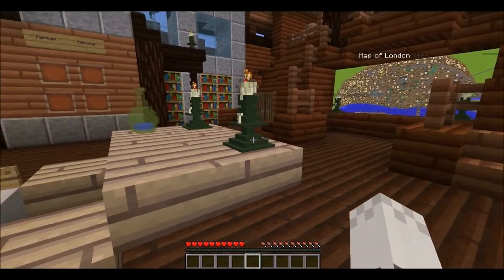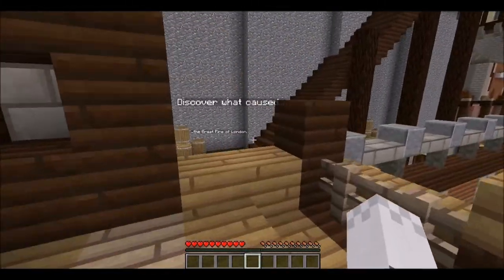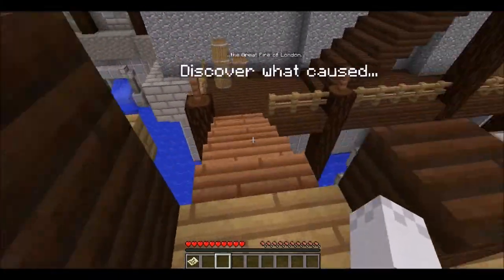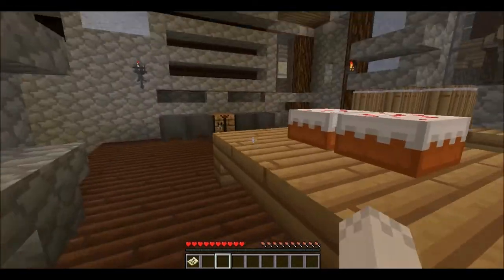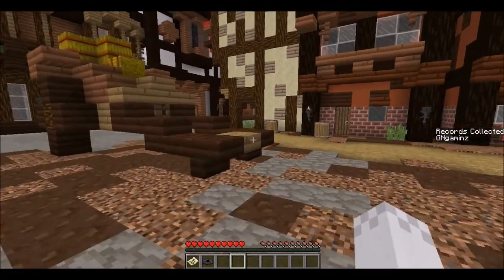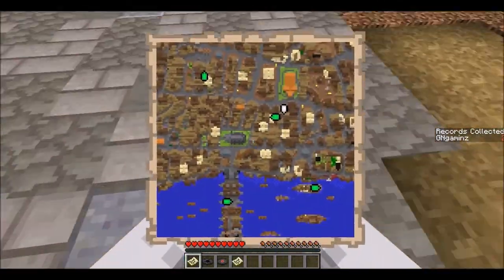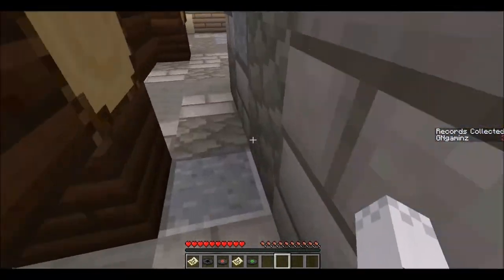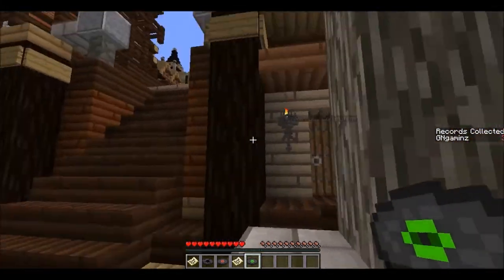Great Fire 1666: Pre-Fire London - Minecraft Map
Welcome everyone, today we will be traveling back in time to the 1600's. During the video you will learn about the Great fire of London on the Minecraft Map, Great Fire 1666: Pre - Fire London.

This map was created by The Museum of London! That's crazy, and awesome at the same time. Obviously the museum could not create it all by itself so credit also goes to Adam Clarke, Stampy, Wizard Keen, Blockworks, and Dragnoz.

Thoughts on the Map:
I expressed a lot of my opinion during the video, but if here it is again. I absolutely love the concept of this map. I think using games such as Minecraft to teach actually works quite well. Just by playing the map people can learn something, which in my opinion was the most impressive thing about this map. The buildings in this map were absolutely amazing. Sooo much  effort went into this map, and the result is stunning. Words alone cannot express how amazing the map is (scenic wise). I really enjoy this map A LOT, because I learned something new.